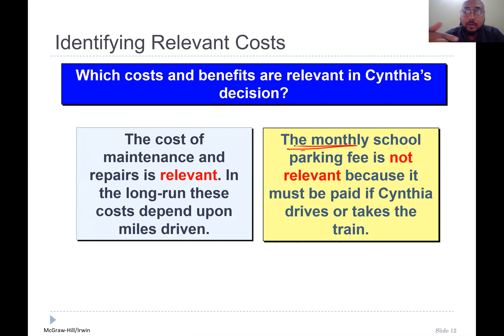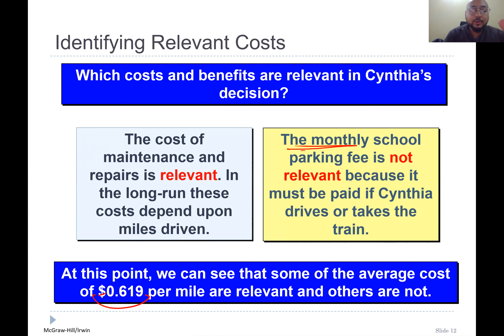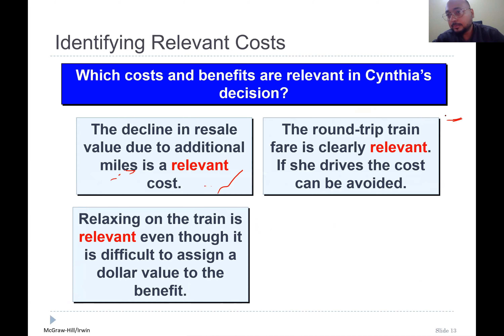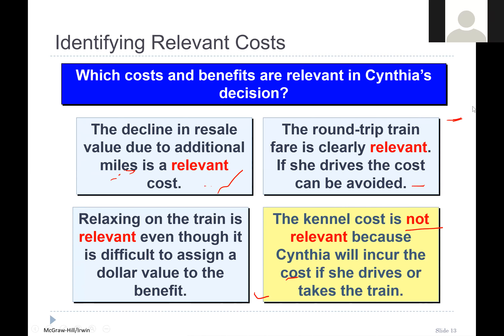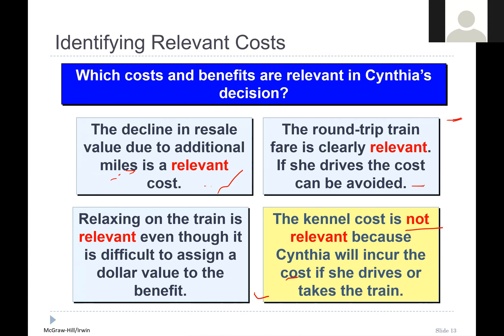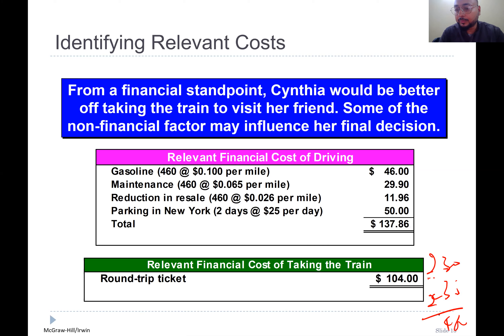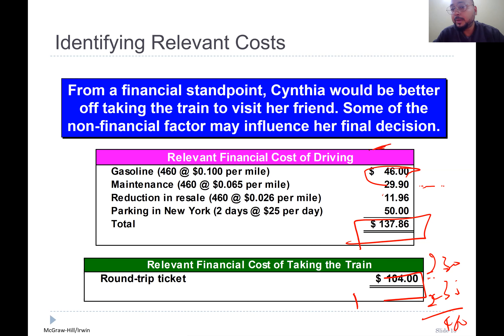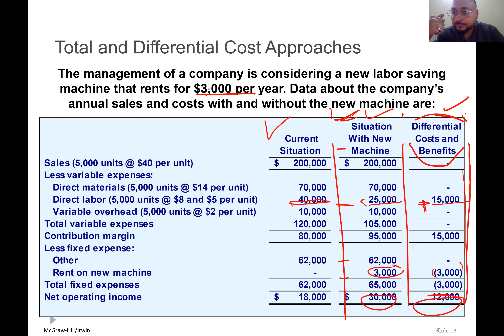Managerial Accounting (Fall 2021) Lecture 10 - Relevant Costing - 2